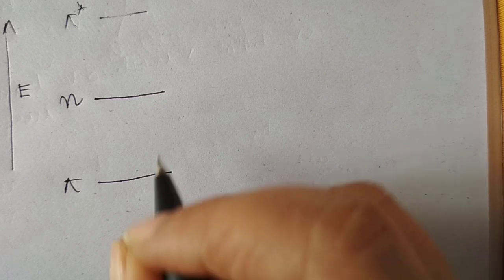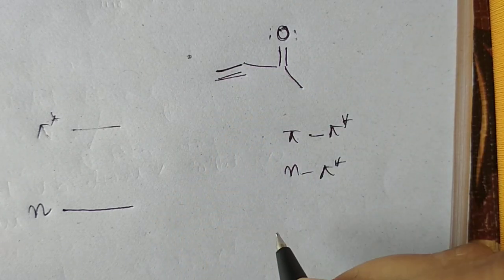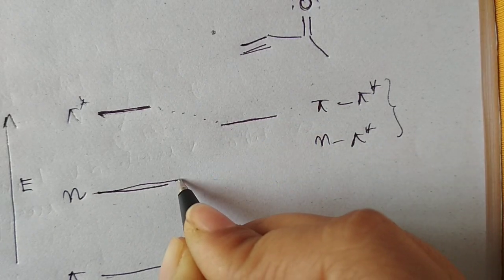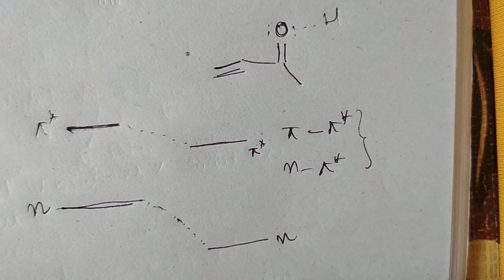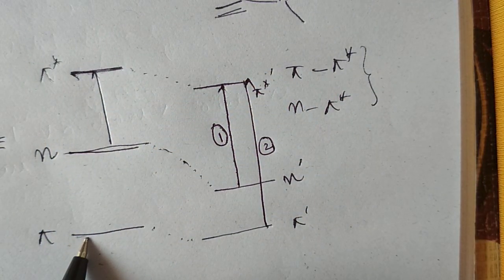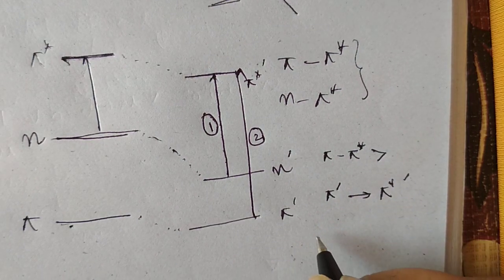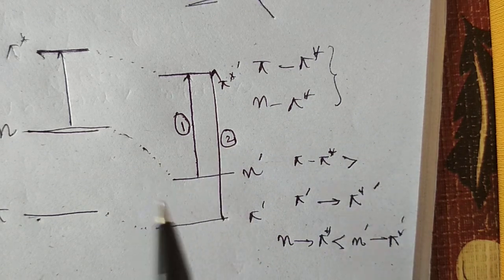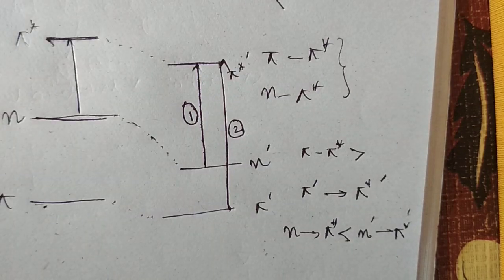solvent effect in UV spectroscopy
Red and blue shift on changing the polarity of solvent in UV Spectroscopy